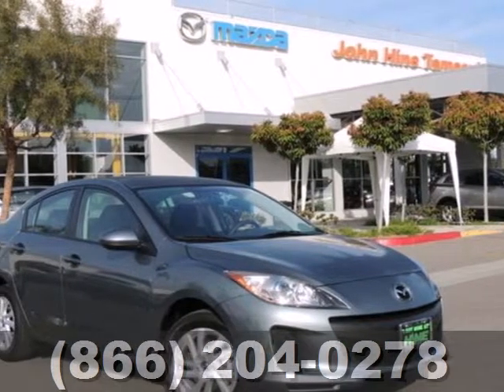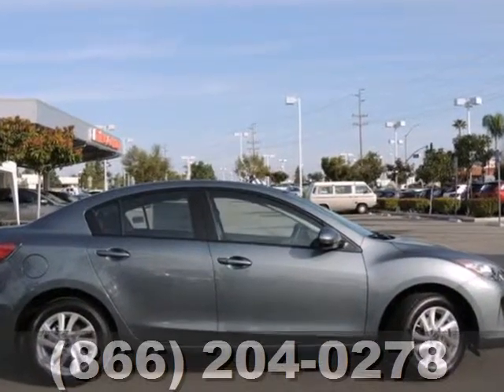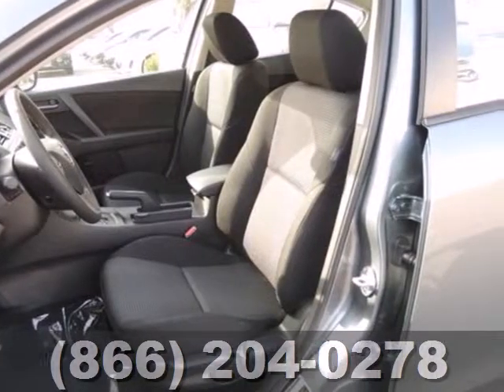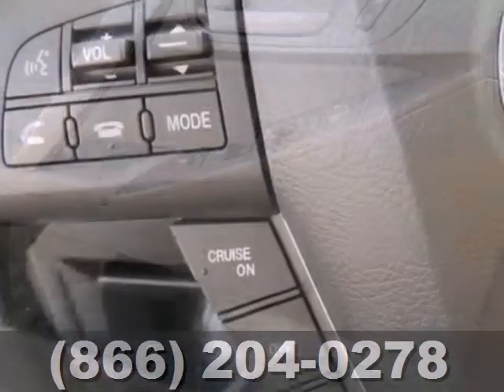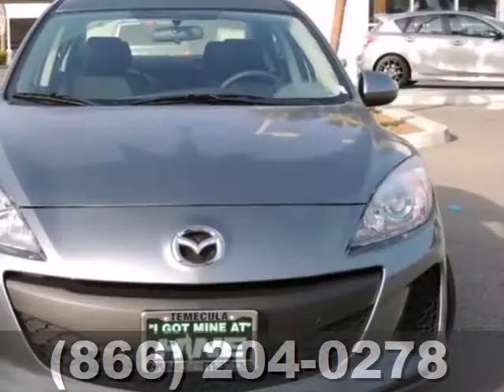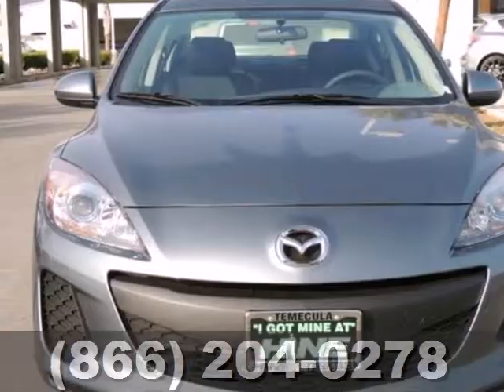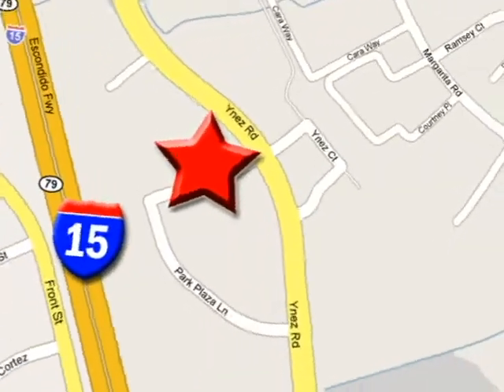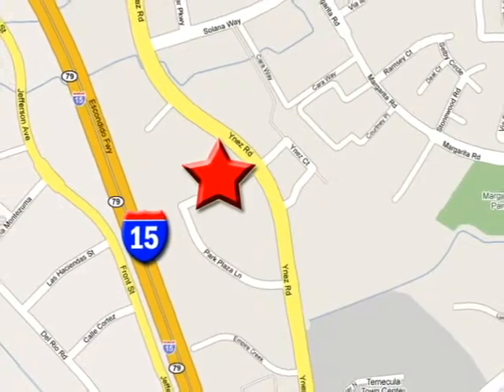2013 Mazda Mazda3 Temecula CA Riverside, CA #8449 - SOLD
Year: 2013
Make: Mazda
Model: Mazda3
Trim: i
Engine: SKYACTIV-G 2.0L 4-Cylinder
Transmission: 6-Speed
Color: Gray
Interior: Black
Stock #: 8449

Address:
42050 DLR Drive